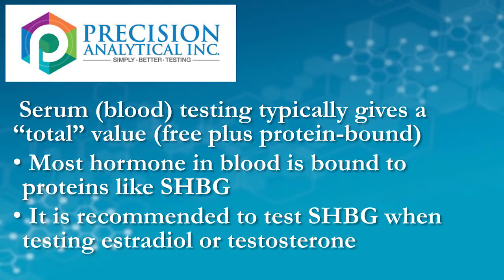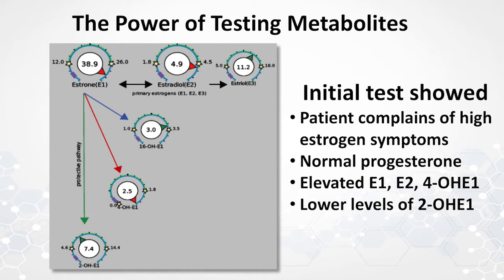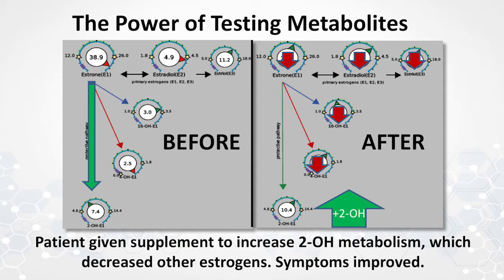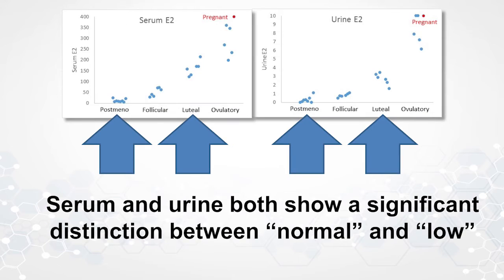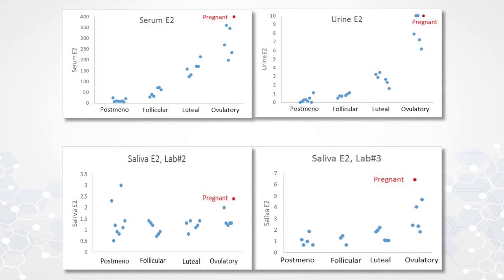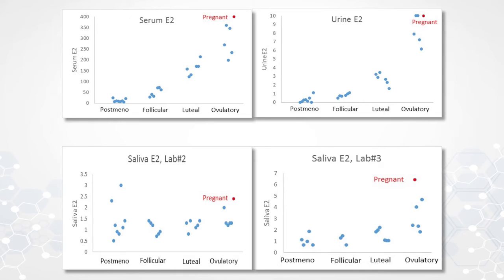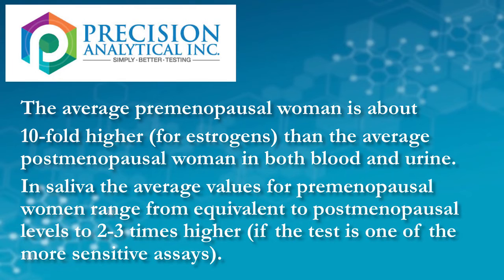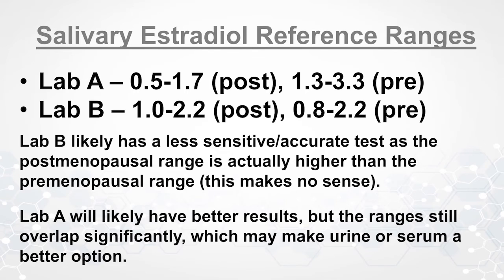Testing Sex Hormones with DUTCH